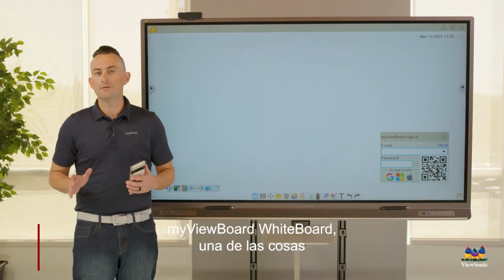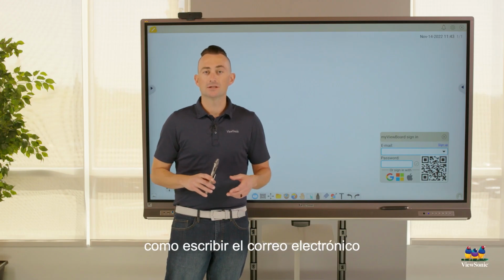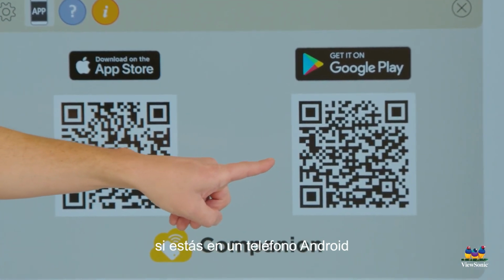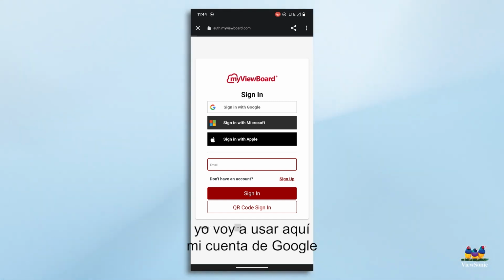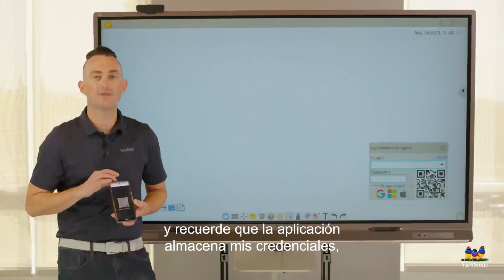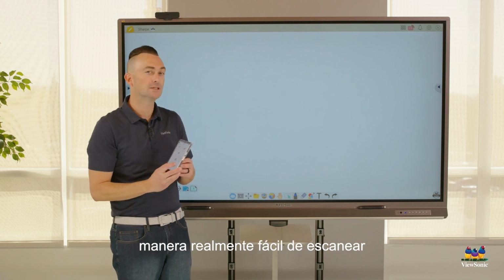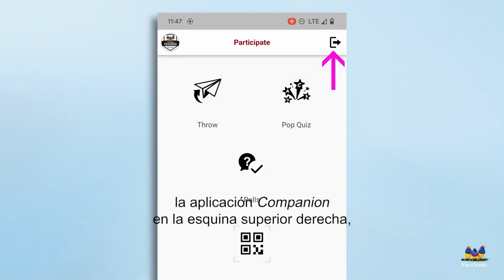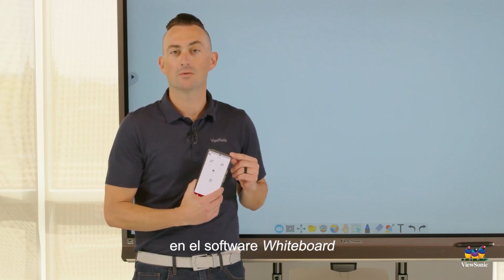Uso de myViewBoard Companion para iniciar sesión en Whiteboard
La aplicación complementaria myViewBoard de ViewSonic le ayuda a sacar el máximo partido de su pantalla ViewBoard. Disfrute de funciones prácticas como la difusión de contenidos, la creación de cuestionarios sorpresa, el inicio de sesión en su pantalla ViewBoard y mucho más. Vea el vídeo para obtener más información.